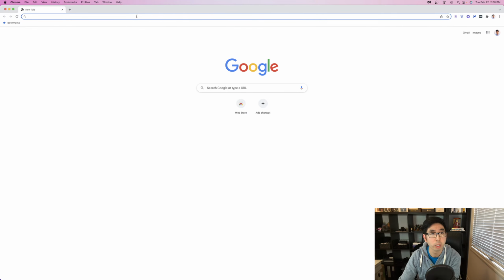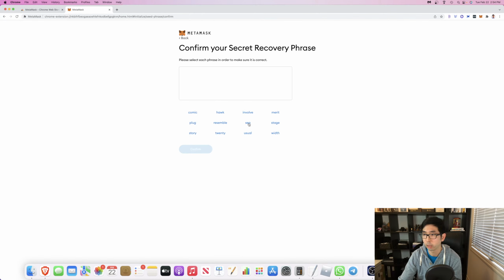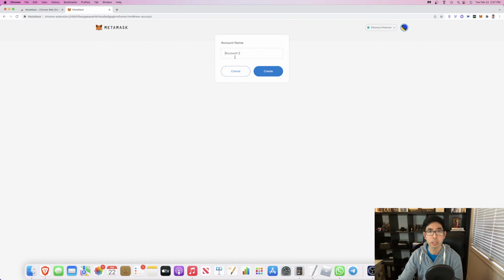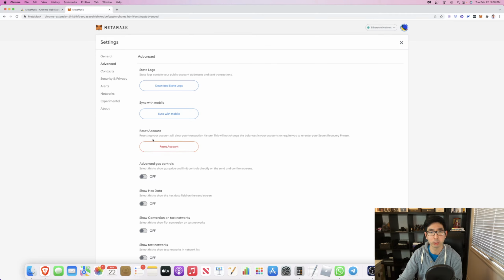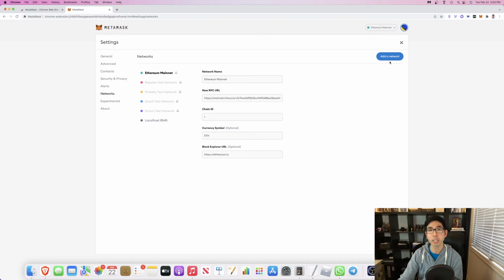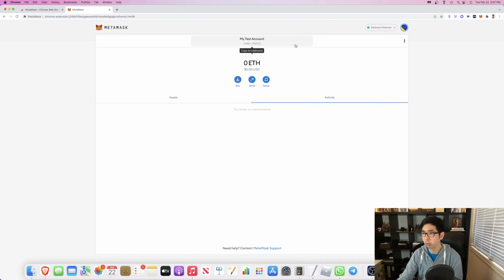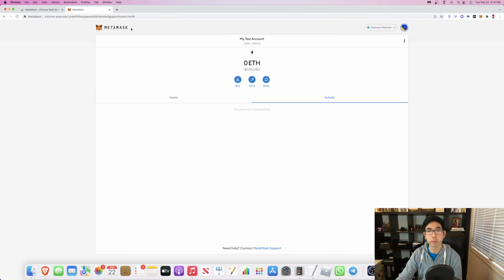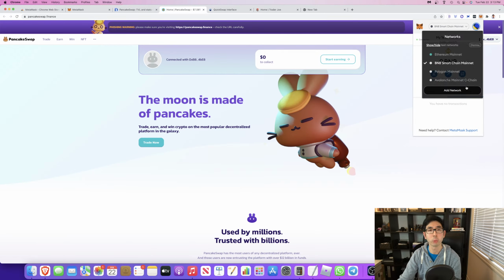The SECRETS of setting up METAMASK!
@MR_BTCVC teaches how to set up and use the Metamask wallet.

If you've found us please like and subscribe and reach out to us, we're trying to build a community to help shape the future of web3 through education and entertainment focusing on the latest technology and developments as well as projects that will make you go ape.